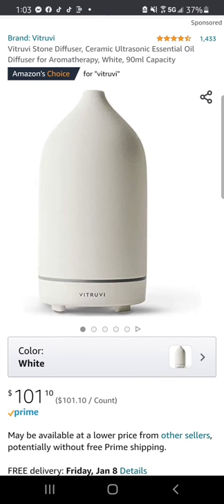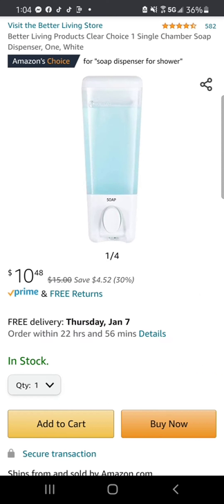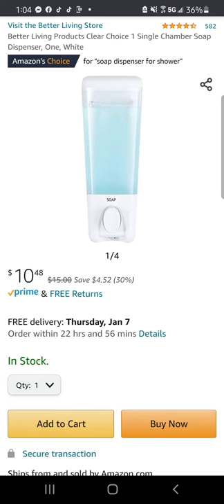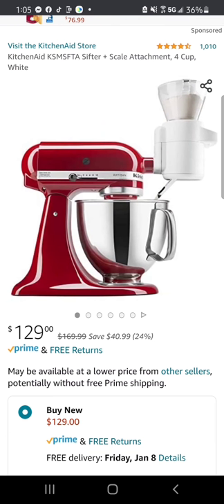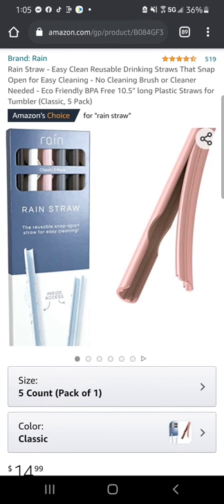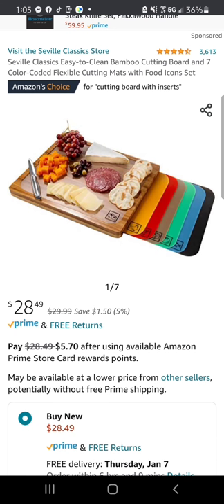BEST HOME AMAZON FINDS PART ?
Best Home Amazon Finds! With so many Amazon products, finding the must haves can be frustrating so here are some of my favorites!

FRIEND19Z9SABONUS

2020 Newest Dell Inspiron 15.6" HD Business Laptop Intel 4205U, 12GB RAM, 256GB PCIe SSD + 1TB HDD Wireless AC, Bluetooth, Win10 Pro 32GB PCS USB Card

|Lighting|
MountDog Softbox Lighting Kit w/ Boom Arm Hairlight

|Phone Mount|
Saiji Flexible Long Arm Phone Mount

|Drone|
DJI Mini 2 Fly More Combo

"True Religion in my ThreadBeast Basic Box???"